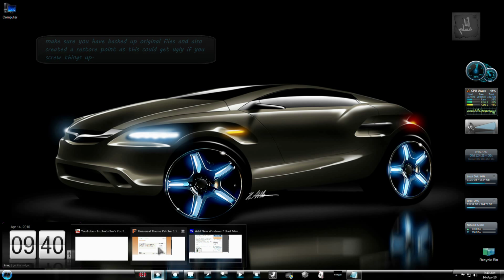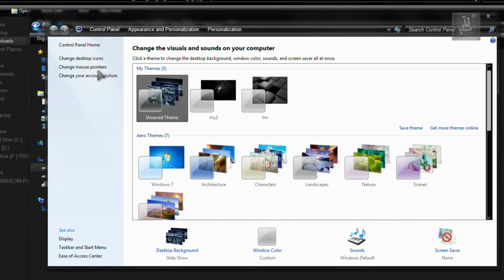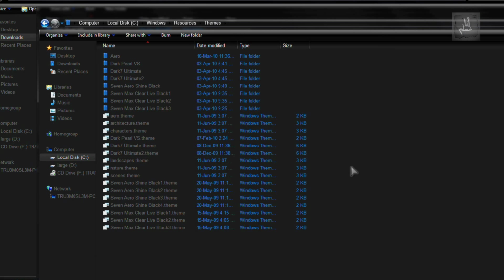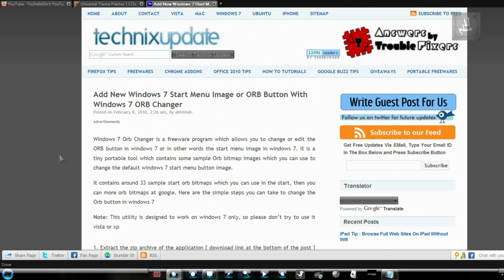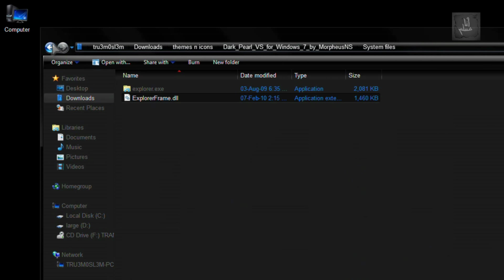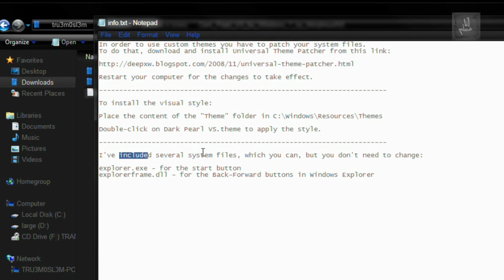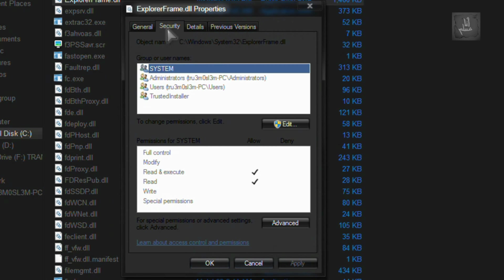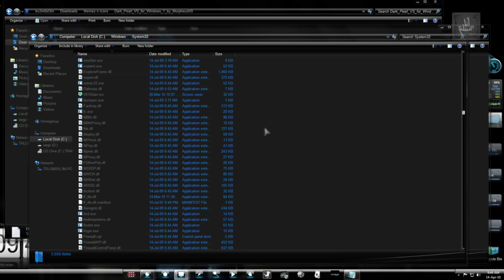[HowTo] Install 3rd Party Themes on Windows 7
You can visit deviantart.com for themes, mouse pointers and icon sets.

Make sure you have backed up the original exe and dll files before overwriting them.